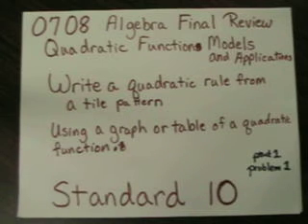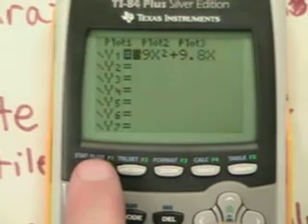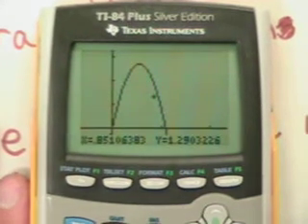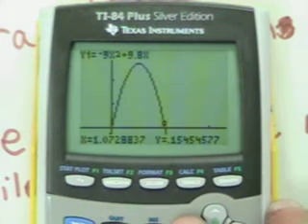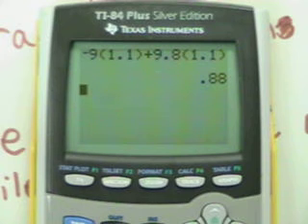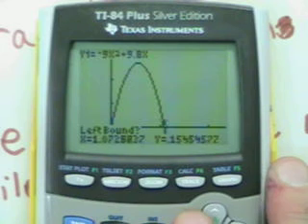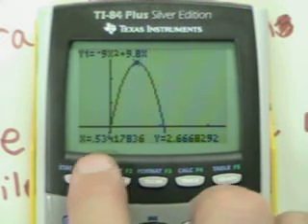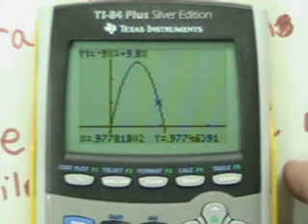Algebra Final Review Standard 10 part 2